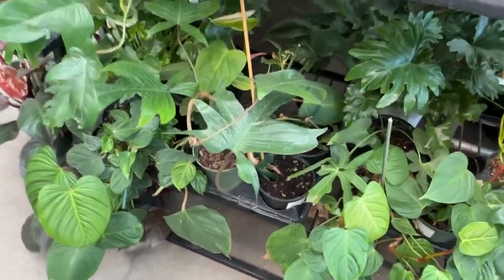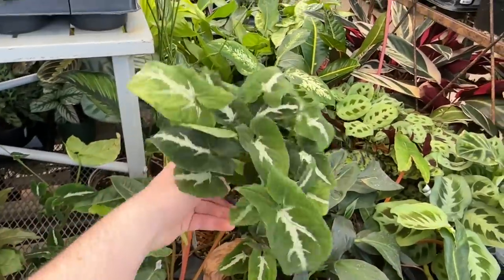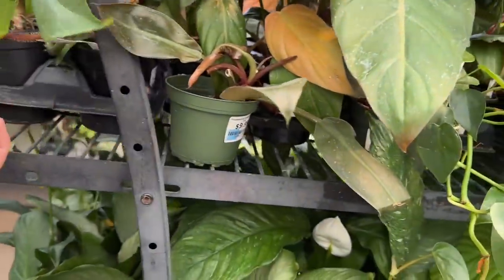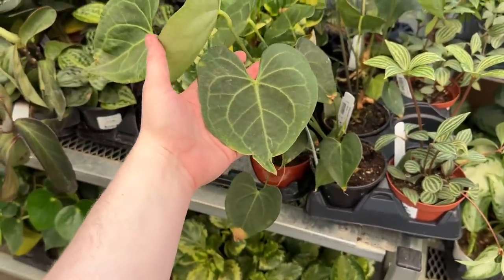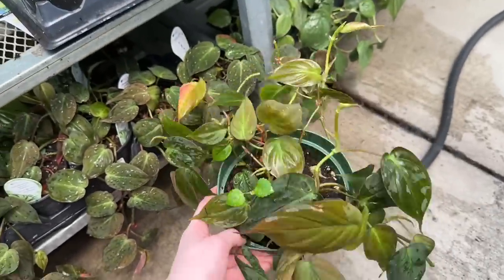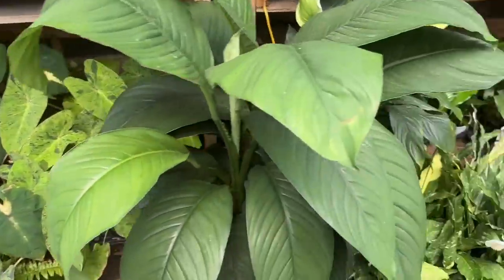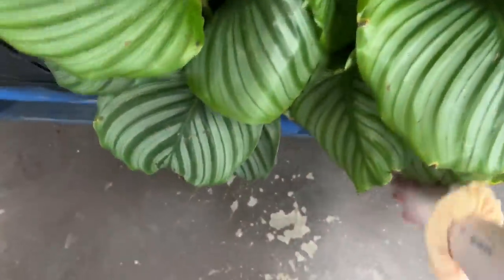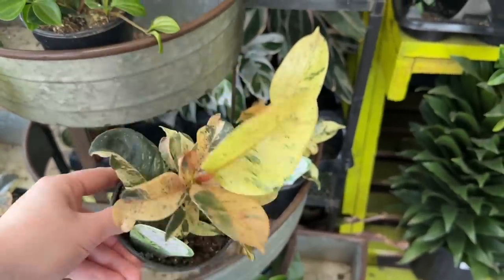Rare Plant Shopping + Plant Shop Tour of 3 Nurseries! Lets Go Houseplant Shopping 😁🙆🏼‍♀️🌱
Today i take you houseplant shopping three different zamzows! We go to the Eagle location, the State location, and the Fairview location! the second location was INSANE and im so excited to show you all the fun and rare plants :]

Zinff!